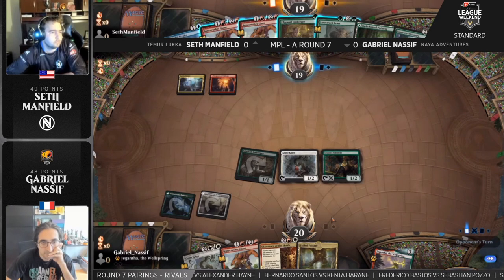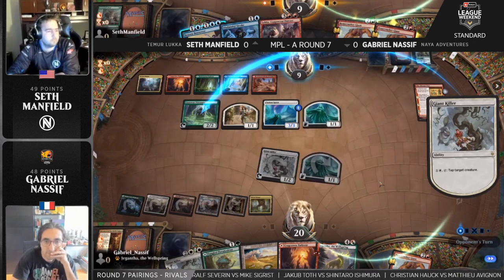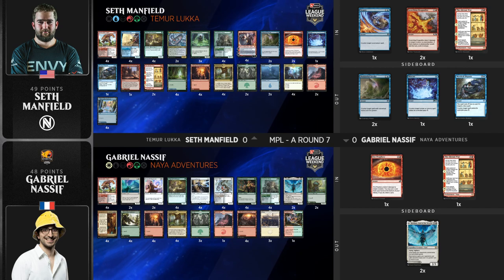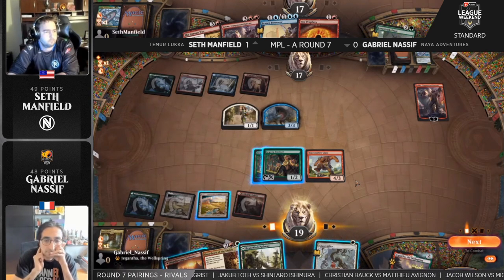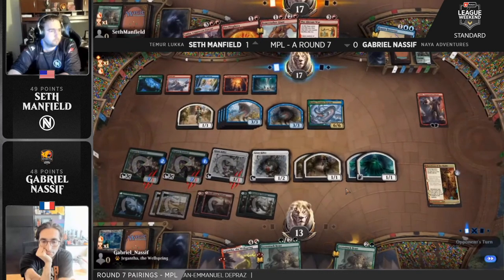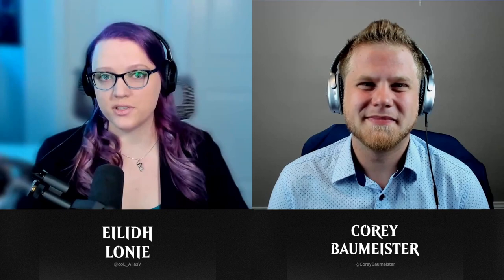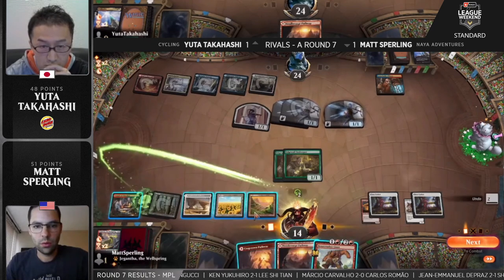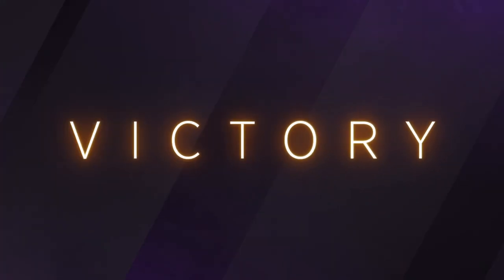Seth Manfield vs Gabriel Nassif | Round 7 | July Strixhaven League Weekend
Magic Pro League competitors and Magic Hall of Famers Seth Manfield (Temur Lukka) vs. Gabriel Nassif (Naya Adventures).

Find full coverage, decklists, and more about the League Weekend